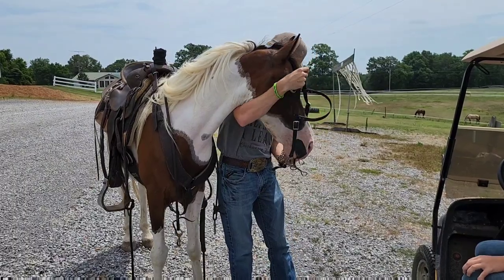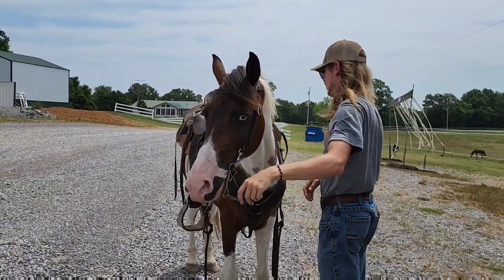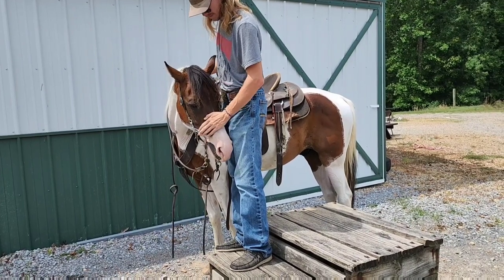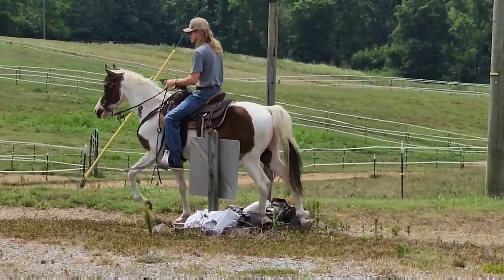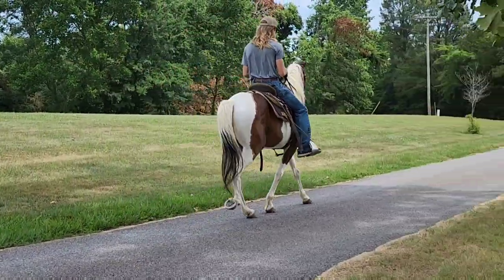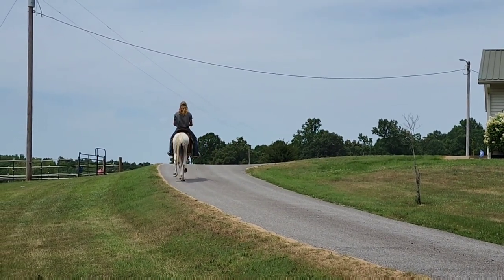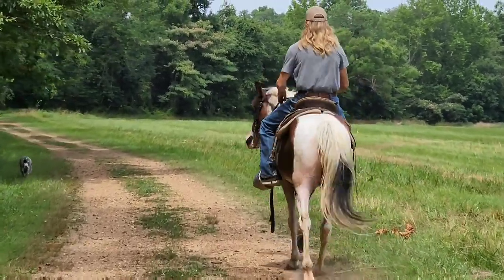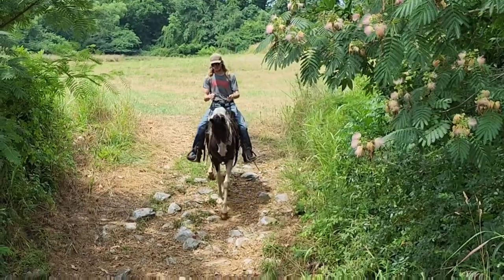Mr. Bojangles bay and white tobiano gaited gelding for sale in Kentucky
Meet Mr. Bojangles. I just love this guy. He is a bay and white 10 year old tobiano gelding with 2 gorgeous blue eyes. Bojangles is so sweet. He absolutely loves people. Stands for mounting and baths.  Easy to tack and groom. Absolutely no vices.  Bojangles will ride anywhere in the group. He does prefer to follow, and rides calmer for females. He responds so well to praise. He loves to be told he's a good boy.  We have had him a long time because he came to us very poor. He could still stand 75 pounds, but he's so good, he's ready to start meeting all of you.  Lots of personality.  Loves to be outside, but stalls quietly.  He's very quiet. Never hear him Nicker. If you're a man who likes to ride alone, you will need to be an experienced rider. If your a woman, a novice is good. If you're in a group, he is just along for the ride.  This guy deserves such a good home. He hasn't been treated the best in the past, but he never stopped loving and craving human touch. Bojangles is $3800. Only 10 years old. Stands 14/2, and is stunning!!! I'll have his video on tonight.  I jumped on him in tennis shoes and shorts and rode him past the orange tractor with lights flashing and up to farm equipment on a trailer. He walked right up so quiet and just stood there while I talked. If I didn't have Legacy... I might have to keep this one. To see more on Mr. Bojangles and all of our horses for sale, go In business since 1994 selling flatshod gaited trail horses in Western KY. All of our horses come with clean Coggins, vet check, health records, and a 30 day guarantee. UTD on everything and ready to ride.  We also offer boarding, training, lessons, auction, and consignment options.  If you love cute western clothing, check out